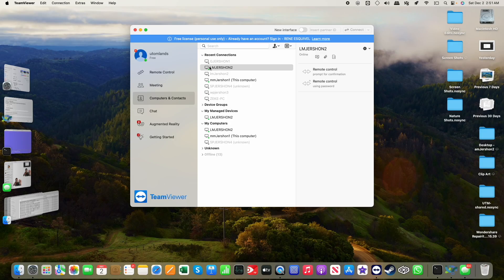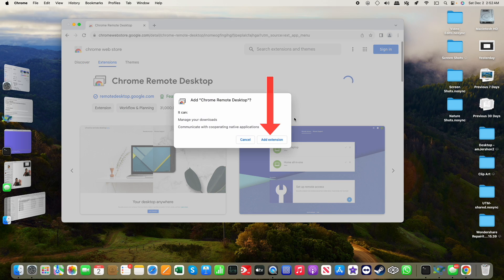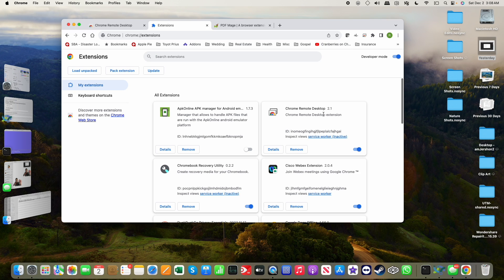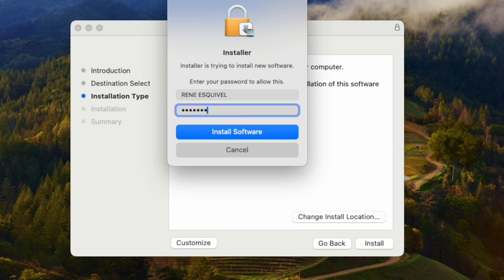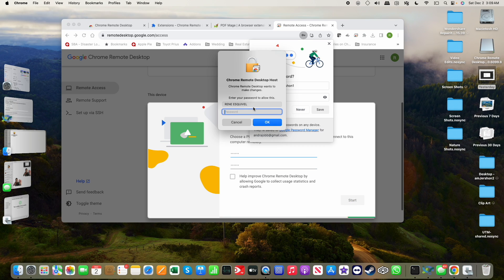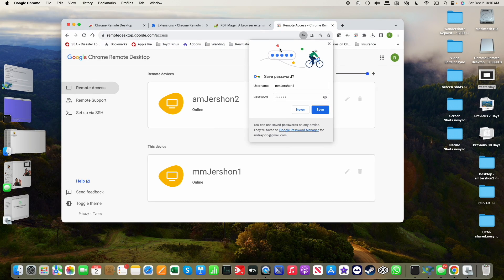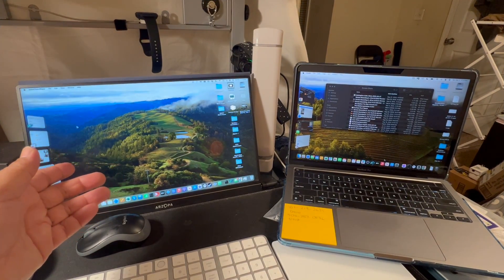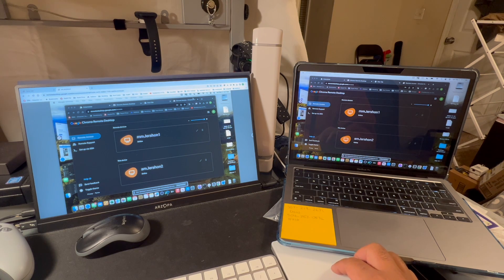Remote Access Your Mac Computers Using Chrome Remote Desktop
Mh go-to remote access software has cracked down on what they regard as free use. The end result is that a strong arm attempt was made to get me to pay the exorbitant cost of a commercial license or This is a quick how-to guide on using Chrome Remote Desktop with your Mac systems.